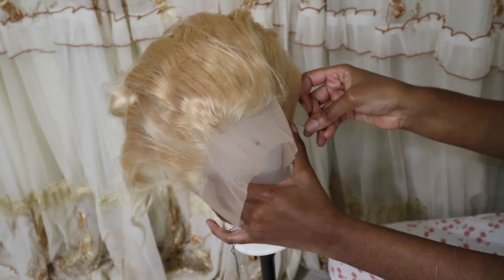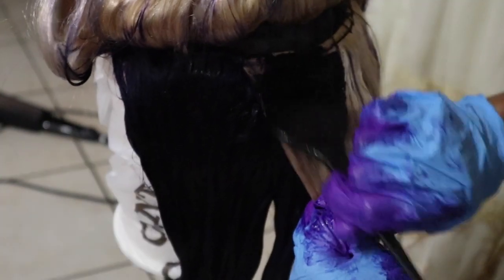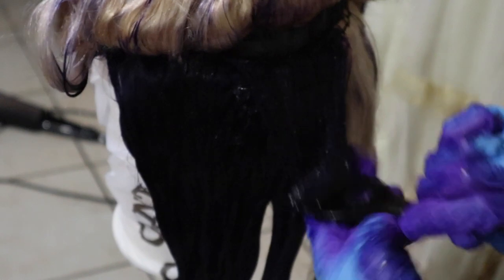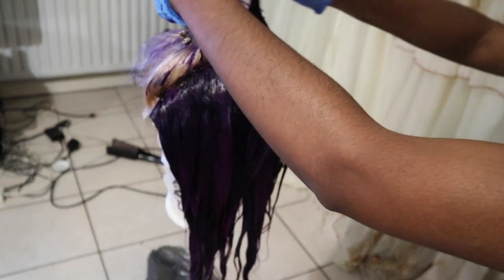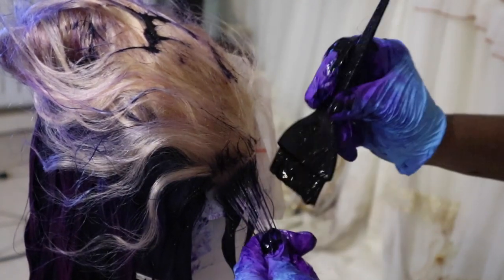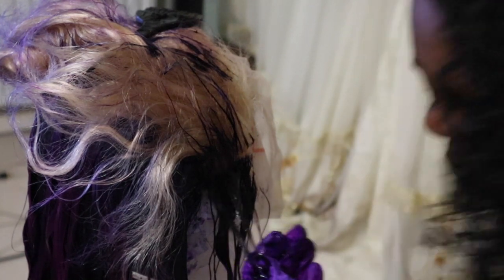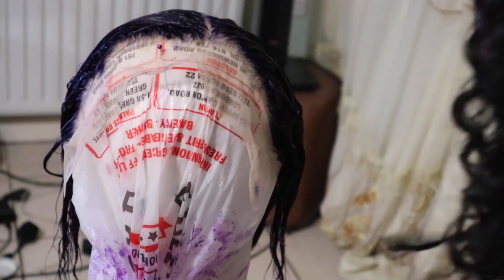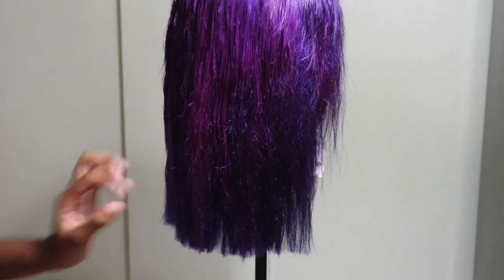WATCH ME SLAY: PURPLE VIOLET HAIR | GO TO AUTUMN/ WINTER WIG |BEAUFOX HAIR| KIEYA NAOMI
PRODUCT:
ADORE HAIR DYE- AFRICAN VIOLET, VIOLET GEM, FIESTA FUSIA, BLUE BLACK, INDIGO BLUE

HAIR DETAIL:
BEAUFOX 613 BLONDE BUNDLES WITH FRONTAL BRAZILIAN BODY WITH REMY FRONTAL CLOSURE
3*14 AND 12" FRONTAL ( I ONLY USED TWO AND HALF)

ENJOY XX